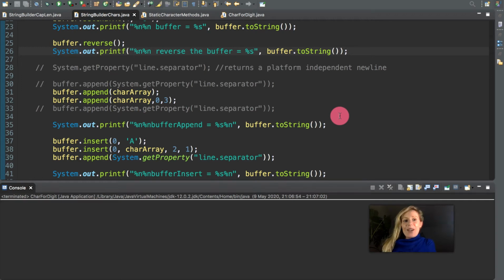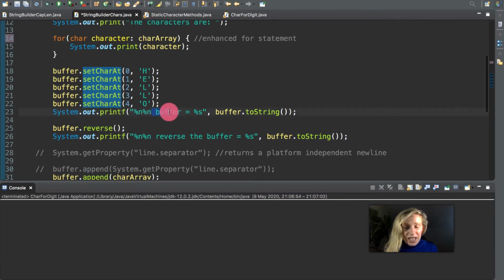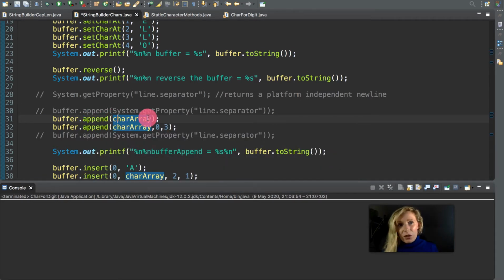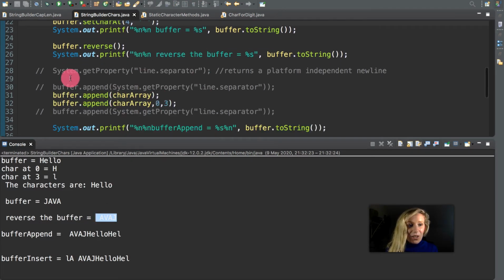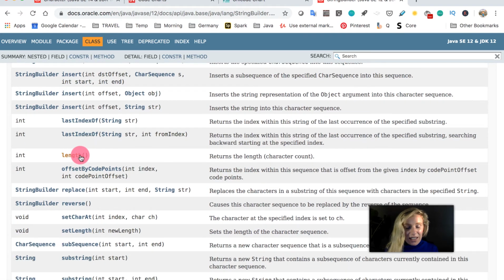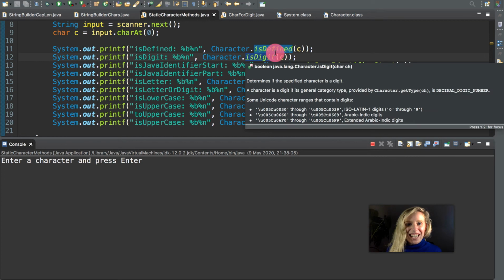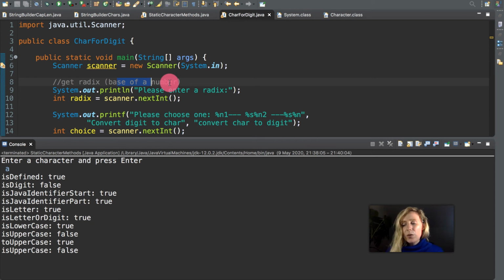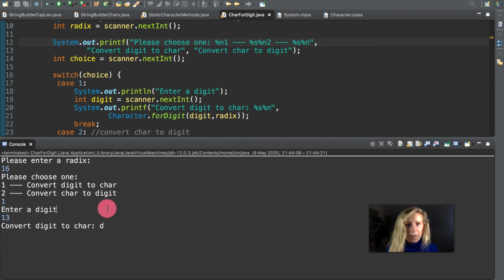29) Java StringBuilder and Character Class | Java with Ali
This video looks at a simple application using StringBuilder class append, insert and delete examples and the Character class static methods like digit and forDigit to convert a character to digit and a digit to character. Remember boxing that we spoke about previously - Java automatically converts these char literals to Character objects - a process known as autoboxing. We used boxing already when we used the Integer class on the primitive int type.

We introduce the concept of boxing in the video ArrayList at roughly minute 07:00.